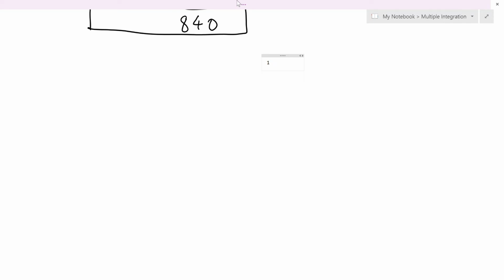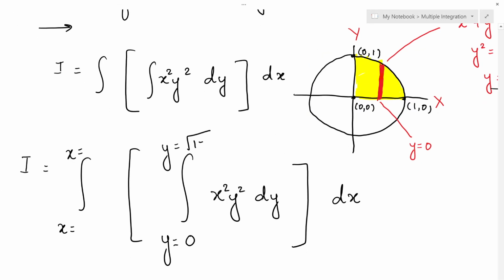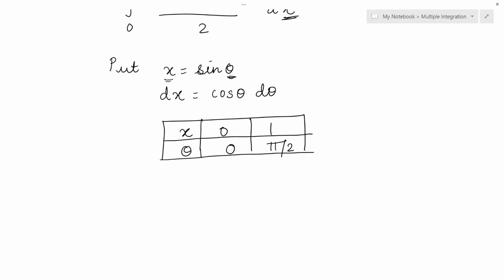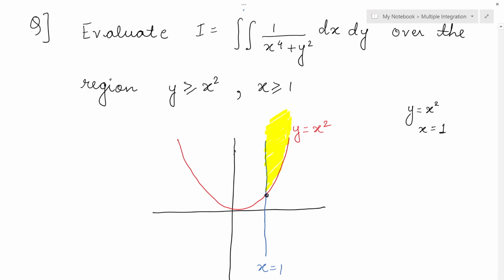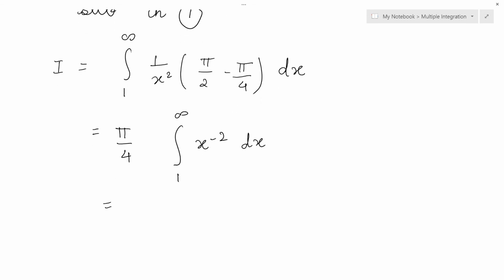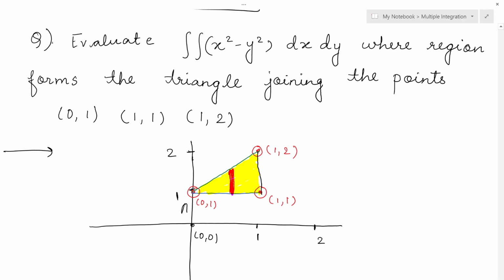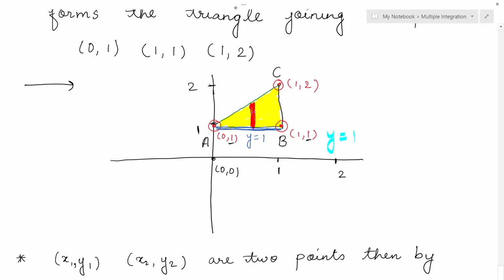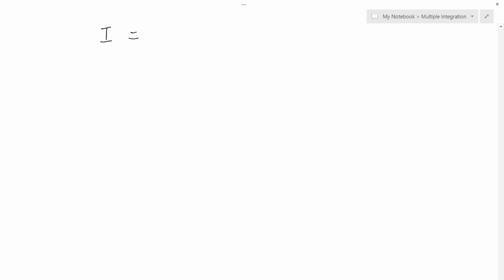Problems of limits of integration are not provided (Video 1)